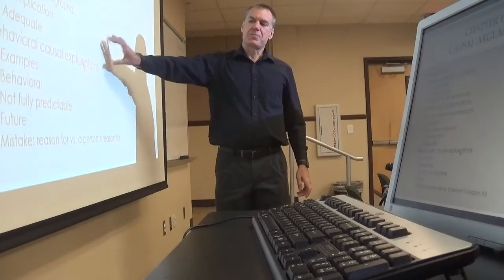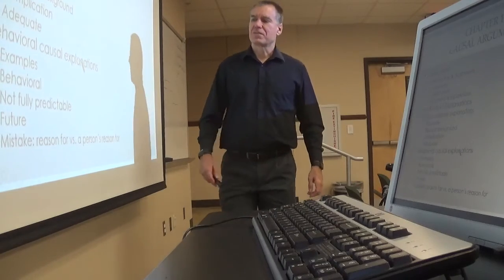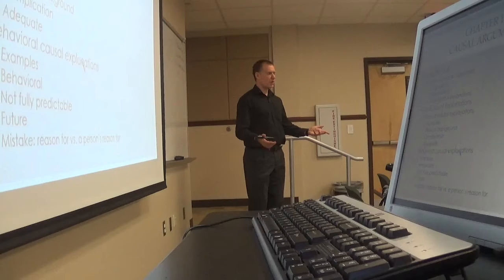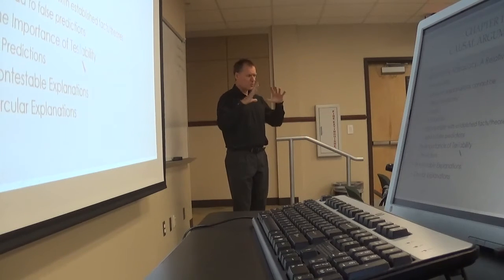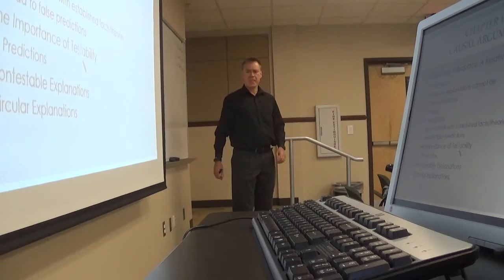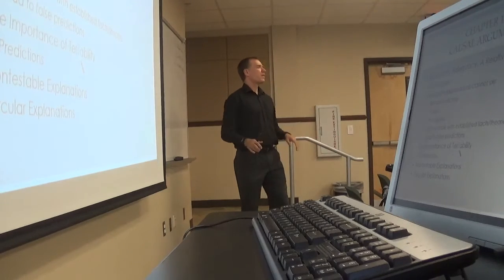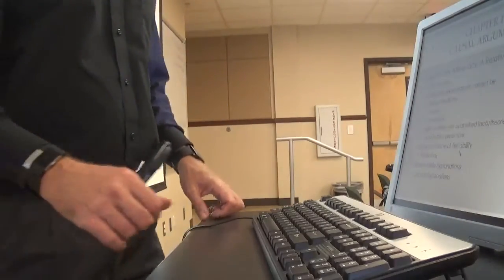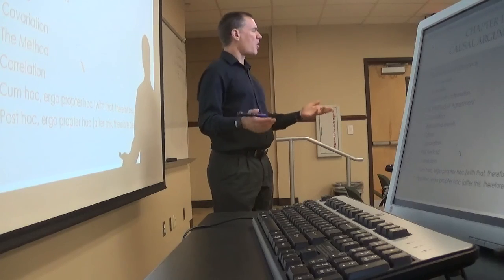CI 3 28 2019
This is the unedited video for the 3/28/2019 critical inquiry class. It covers explanations.